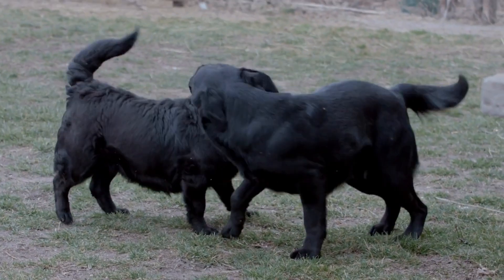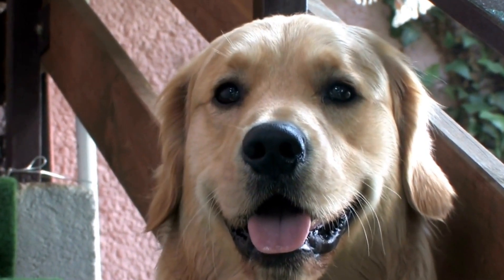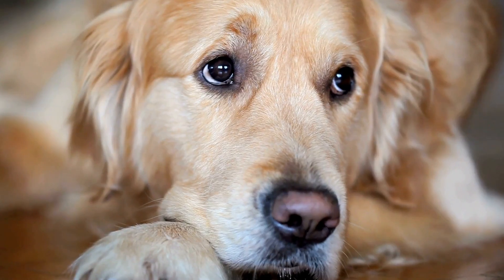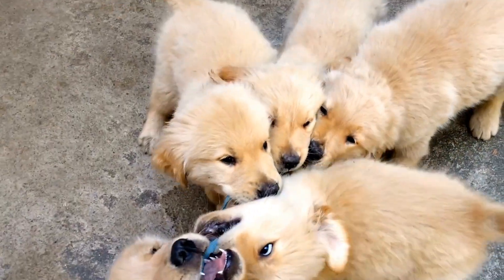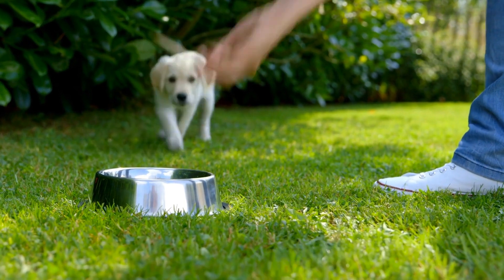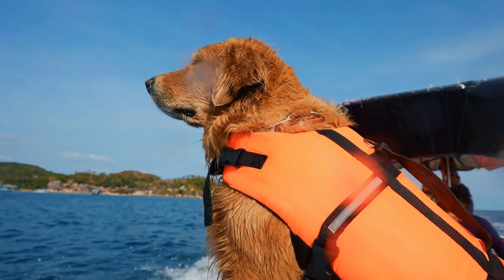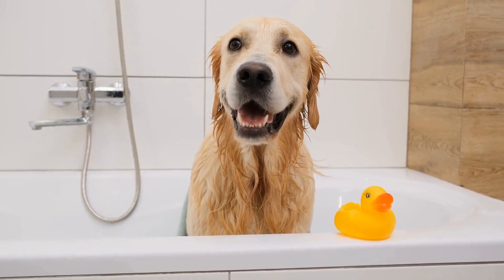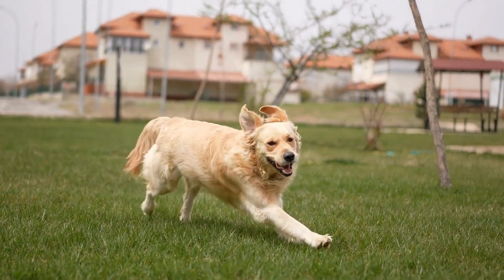Cool Tips for Keeping Your Golden Retriever Safe in Summer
Summer is a great time to enjoy the outdoors with your beloved Golden Retriever. To keep your pup cool, safe and happy, make sure to follow these essential tips: provide plenty of shade and water, limit time spent outdoors, and never leave your dog in a parked car. It is also important to consider providing your pup with a cooling product, such as a cooling mat, to help regulate their body temperature. Golden Retriever, summer safety, outdoor activities, shade, water, limit time outdoors, cooling products, cooling mat, heatstroke prevention.